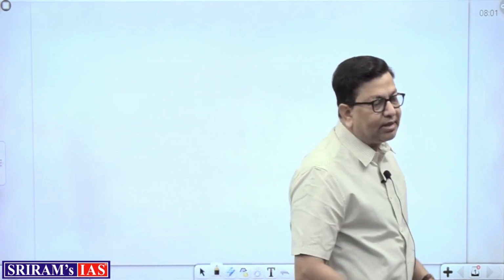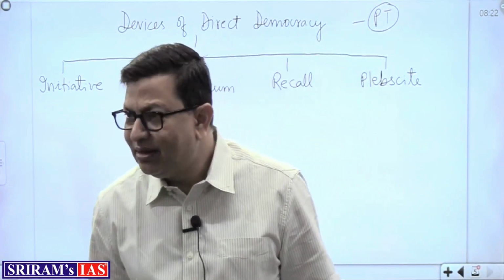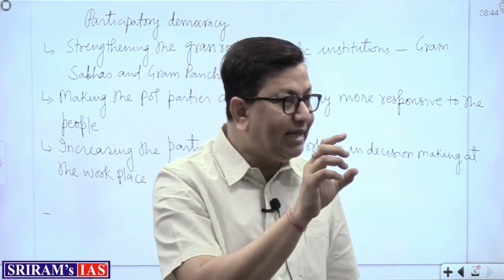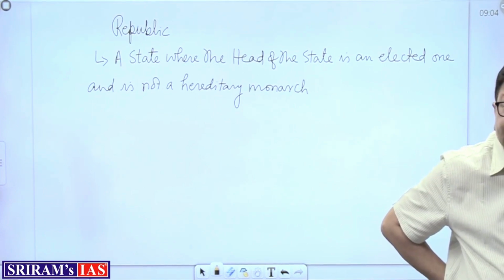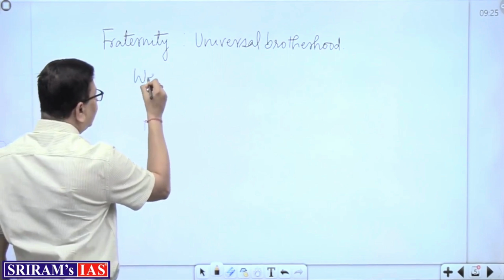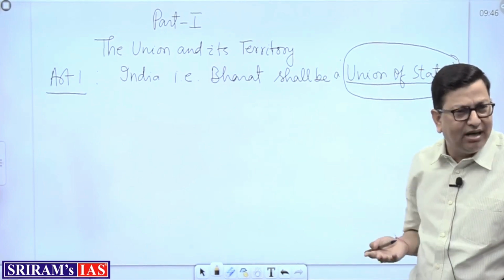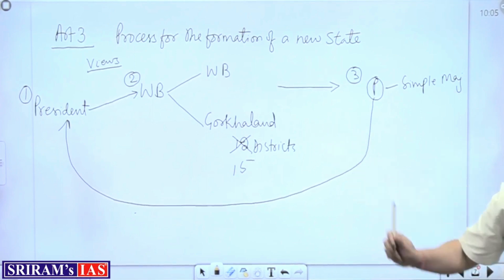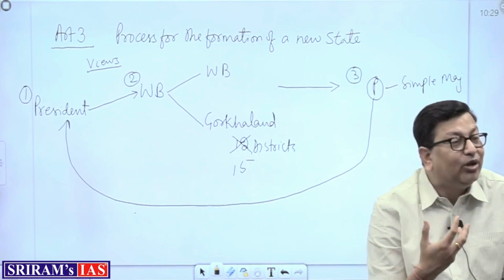Indian Polity for UPSC Civil Services: Democracy Explained by Kumud Ranjan Sir | SRIRAM's IAS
Welcome to SRIRAM's IAS YouTube channel! In this comprehensive lecture, Kumud Ranjan Sir delves into the crucial topic of Democracy, a cornerstone of Indian Polity, essential for UPSC Civil Services preparation.

Key Highlights:

1.In-depth analysis of the concept of Democracy

2.Historical evolution and significance in India

3.Comparative study with other forms of government

3.Insights into democratic institutions and their functioning

4.Important constitutional provisions related to Democracy

5.Relevance of Democracy in contemporary Indian politics

Expert Guidance: Learn from seasoned educators specializing in UPSC coaching.

Exam-Oriented Approach: Focus on aspects most relevant to the Civil Services Examination.

Comprehensive Coverage: Thorough explanation of concepts with real-world examples.

Interactive Learning: Engaging presentation style to facilitate easy understanding and retention.

Don't Miss :
Real-world examples to illustrate key points
Tips and tricks for retaining important information
Interactive Q&A segment for doubt clearance

About SRIRAM's IAS :
SRIRAM's IAS is a premier institute dedicated to providing high-quality coaching for UPSC Civil Services aspirants. With experienced faculty and a proven track record, we are committed to guiding you towards success.